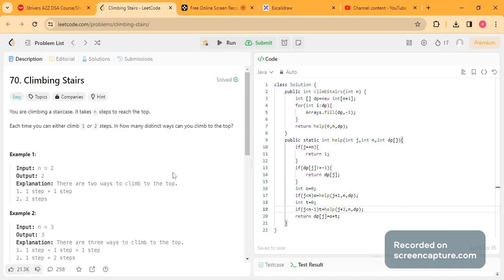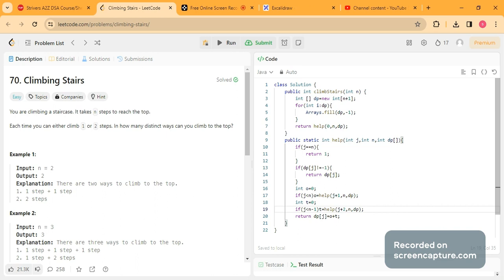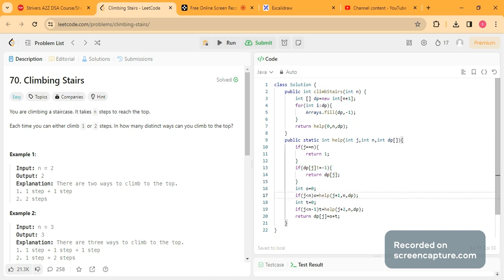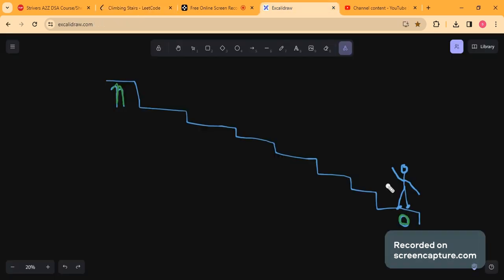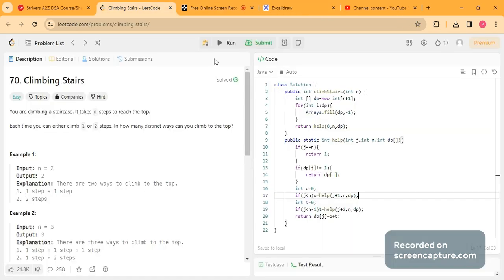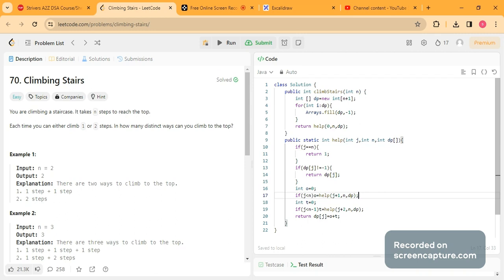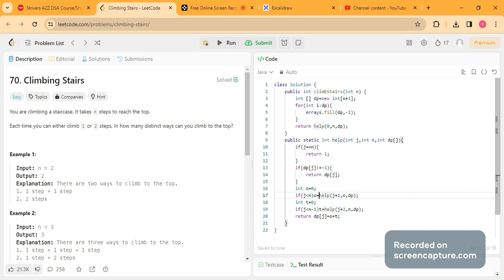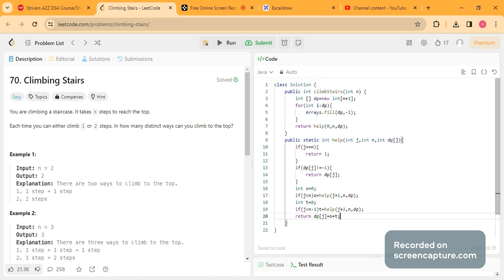climb stairs || Memorization approach || leetcode 70